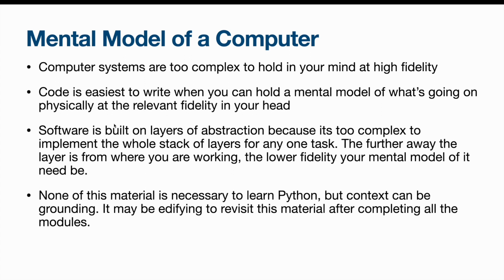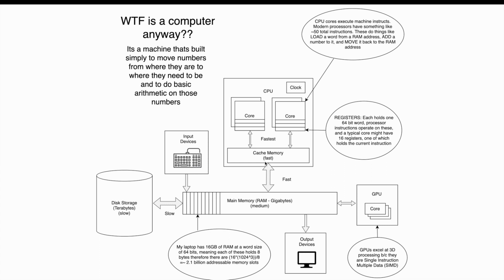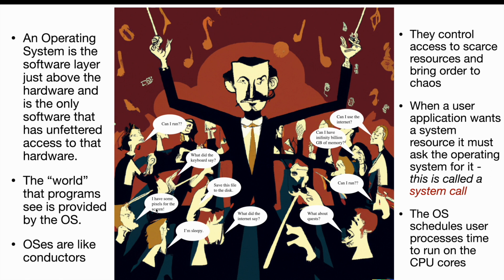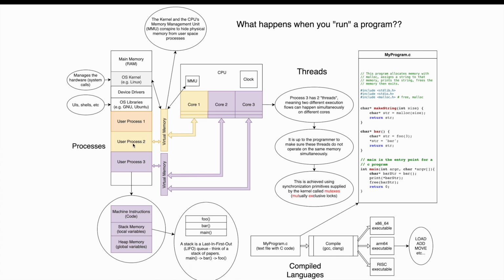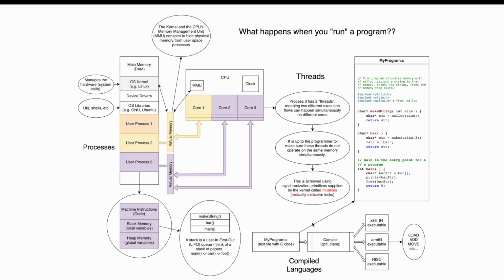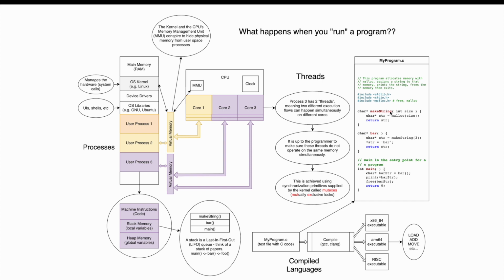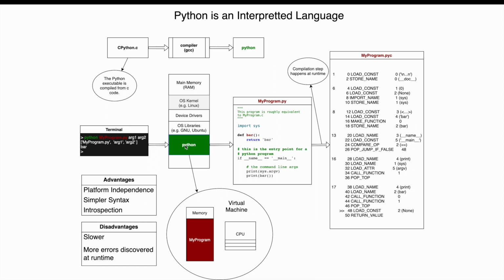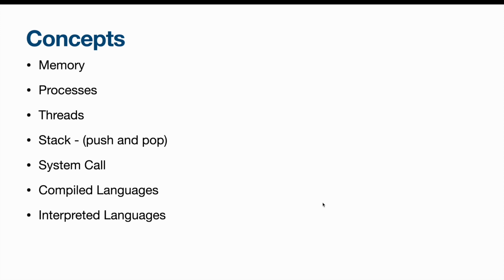Learn Python - Preamble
This video builds a basic mental model of a computer, describes what an Operating System is and peeks under the covers of whats going on inside a program.